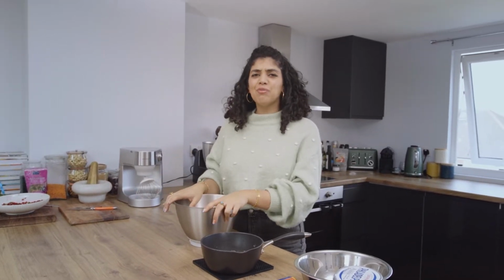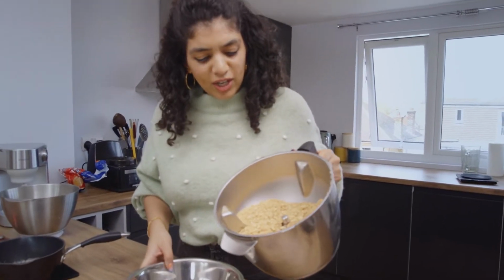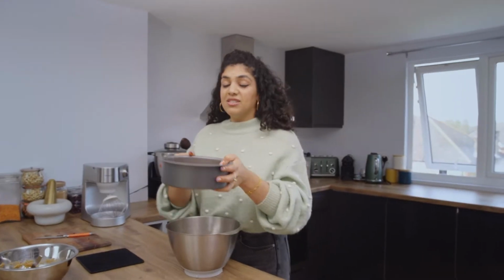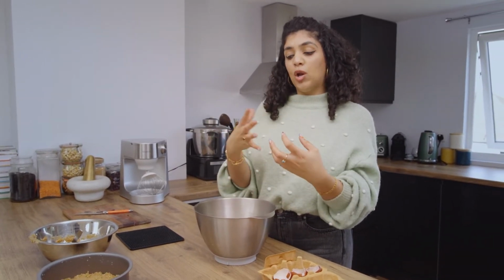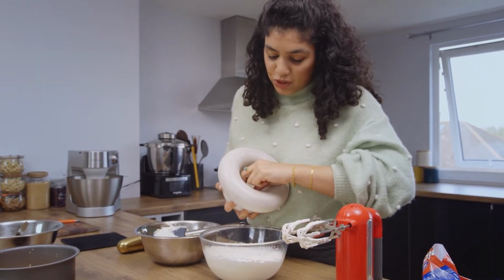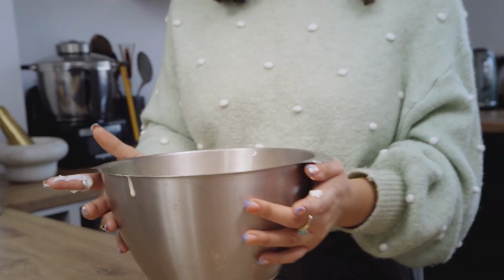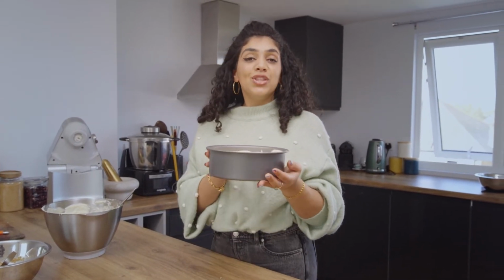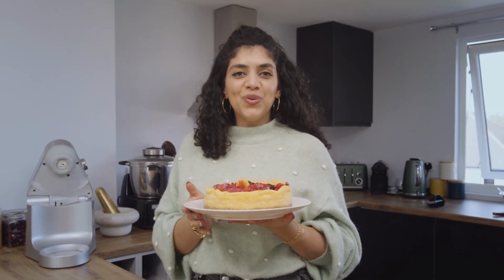How to make a Nutmeg and Cardamom Cheese Cake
This weeks recipe is my baked cheesecake! Every time I make this, it's a massive hit with friends and family, the texture is the BEST! You can top this with fruit, jelly, chocolate, keep it plain - it's really up to you.

Omani Qabooli has to be one of the best spiced Lamb and Rice dishes ever. In Oman it is so common to find this at everyones homes and in local restaurants. The beauty of it means the spices can be used to make this dish with chicken or fish too.

I love using lamb shanks so that I can boil them and retain the stock water for rice. However when I have lots of guests, I will use a shoulder or leg cook for 4-5 hours and then add extra spices to the rice with normal water. YUM EITHER WAY!

Hope you enjoy making this!